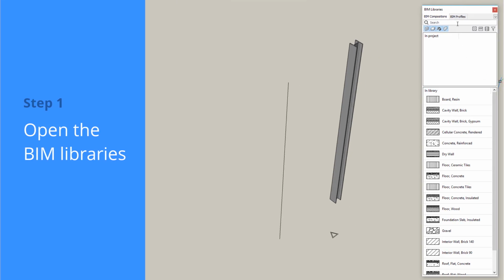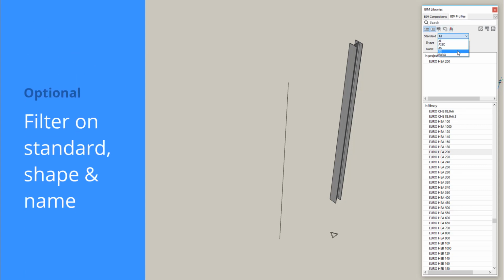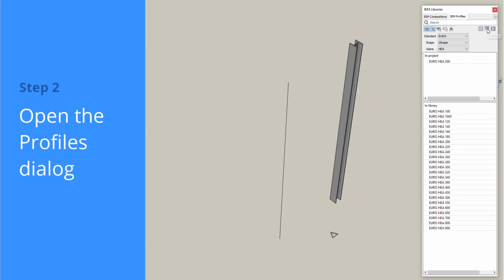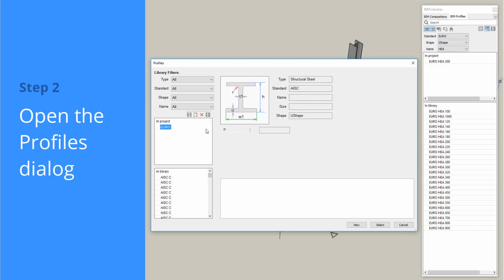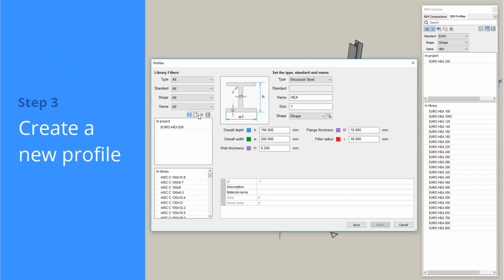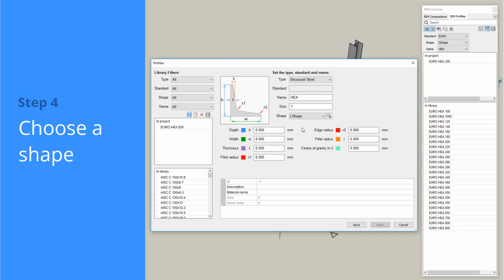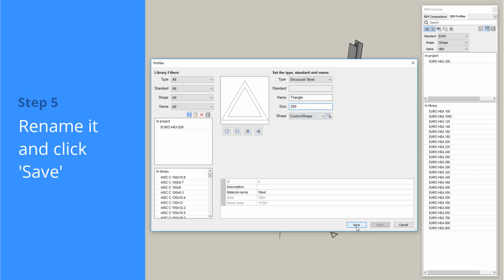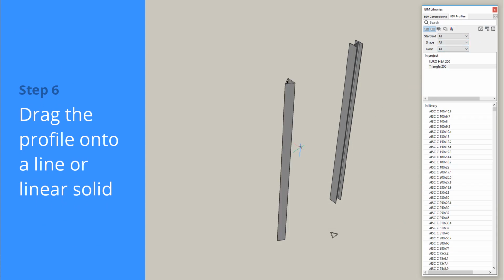How to Connect Linear Solids - BricsCAD BIM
How to use and create profiles for structural steel and MEP modeling using the Profile Library.